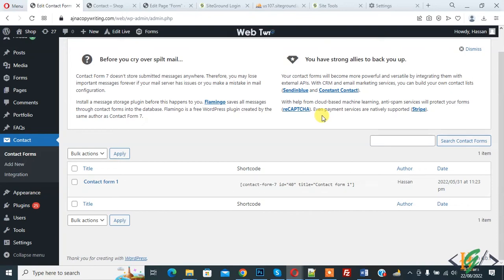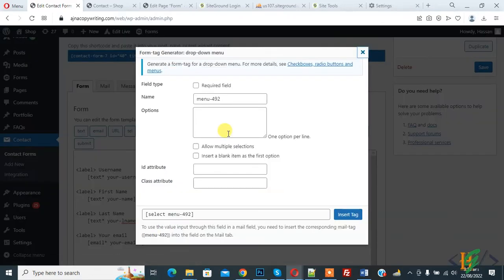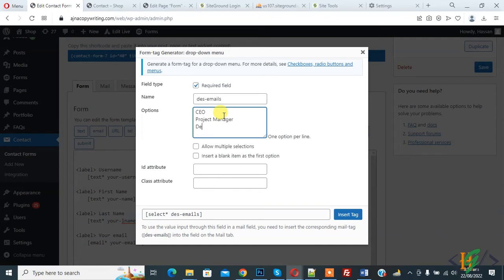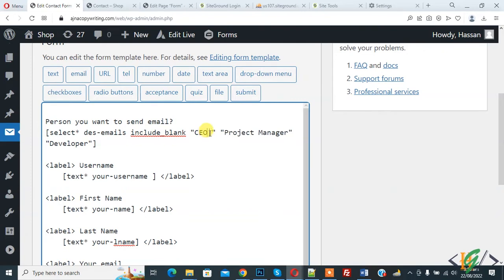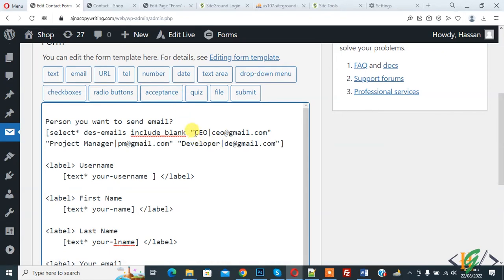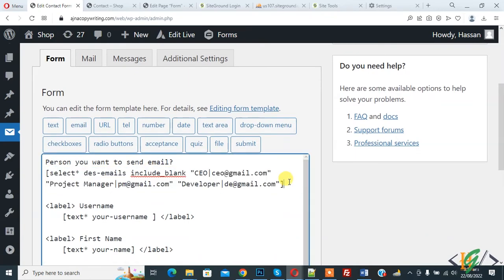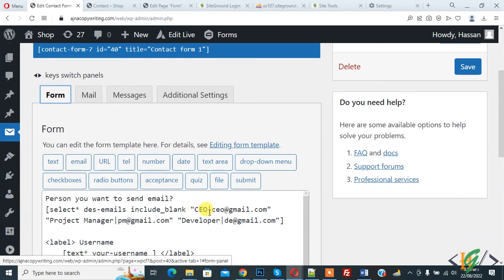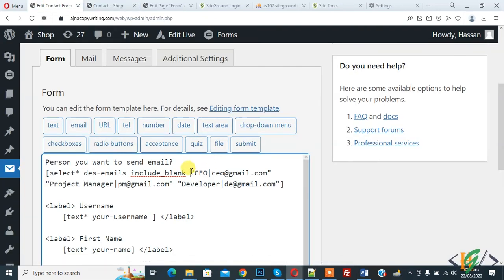How to Send Emails To Different People Based On Dropdown Selection in Contact Form 7 | Recipients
In this wordpress tutorial for beginners you will learn how to send email to multiple recipient determined by drop down forms values selected by user in cf7 in wordpress.

1- Create dropdown with options “CEO”, “Project Manager” and “Developer” in Contact Form 7 and add email addresses as a value to each option using pipe (|) or vertical bar sign as following:

2- Go to the “Mail” tab and set the mail tag " [des-emails] " into the To: field.

** How to Display Custom Email Subject Based on Dropdown Value in Contact Form 7 | Show Dynamic Text